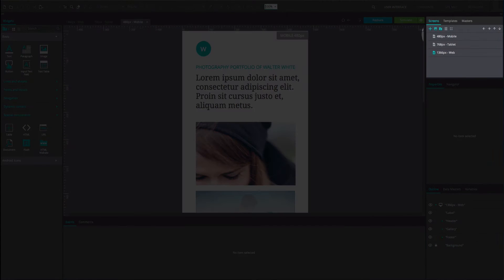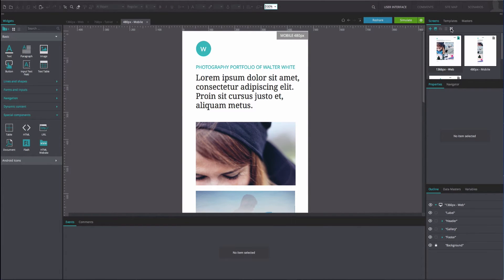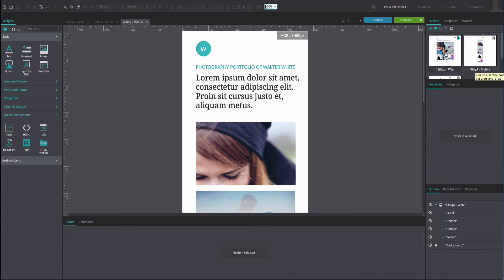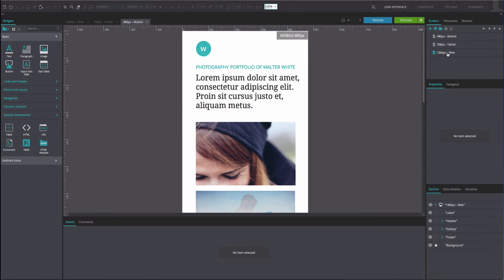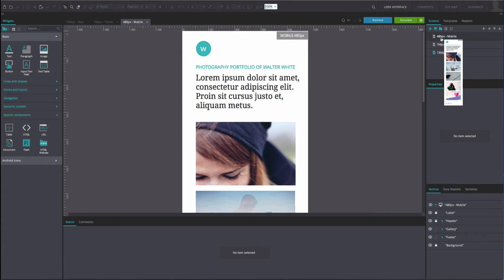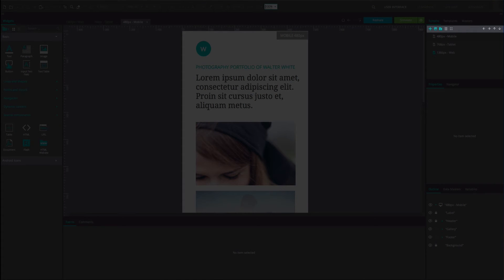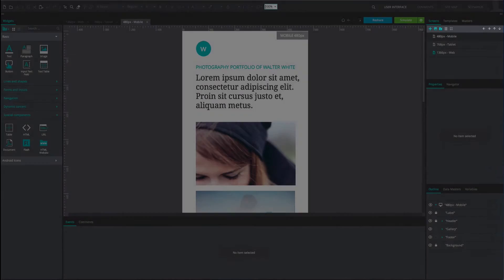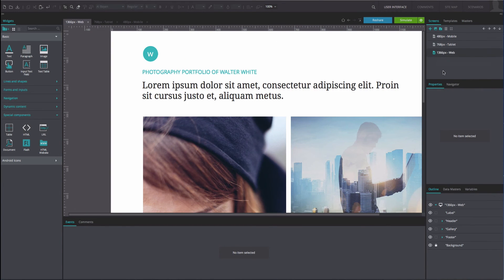Justinmind Prototyping Tool - The Screens Tab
The screens tab in Justinmind prototyping tool will help you navigate through your prototypes. In the screens tab you will see the current screens in your prototype. Each screen has an icon that indicate if that screen is the initial screen and if it can be reached from the initial screen using links or not. If you right-click on the screen name, you will open an option menu.
If you leave the mouse on a screen name a couple of seconds, a preview of that screen’s content will be displayed.